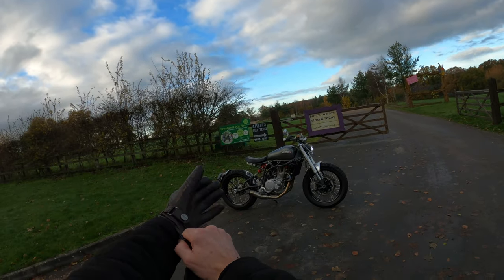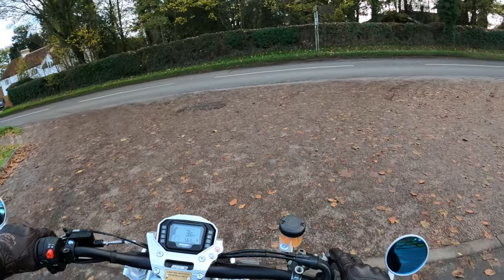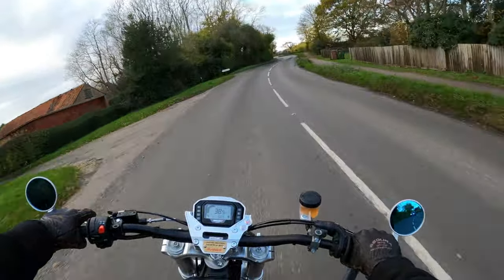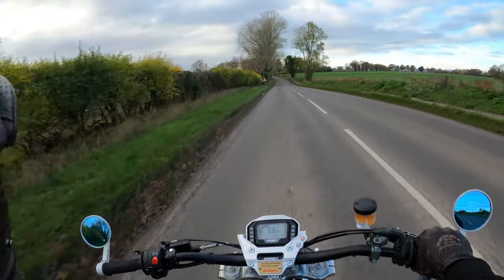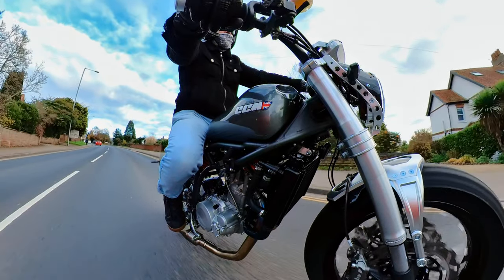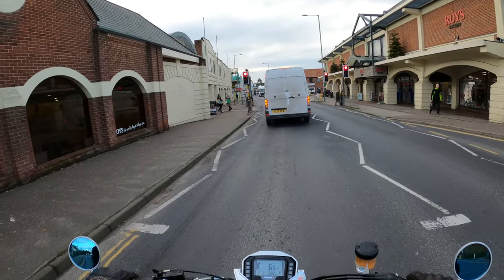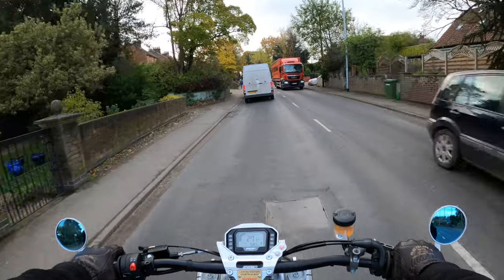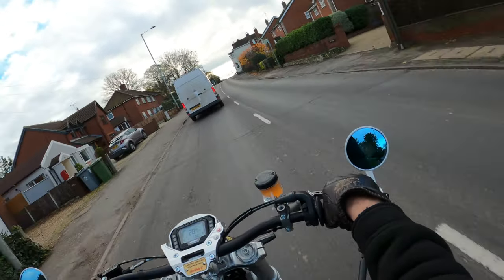CCM Motorcycle | Winter Storage!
2022 CCM Spitfire Six

Ride out along some local roads in Norfolk discussing the some winter storage tips on the 2022 CCM Spitfire Six ‘600cc single cylinder’ what a great little machine!!

Kevlar Jeans & Casual Jacket
Segura Cassidy Leather Gloves